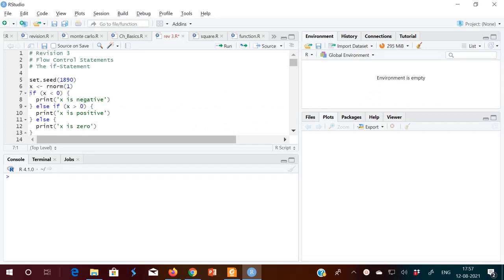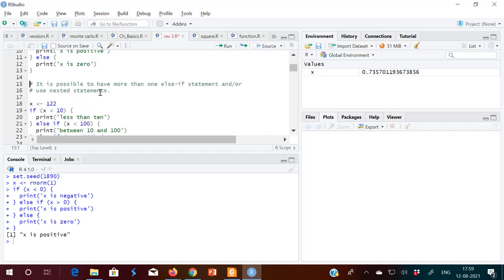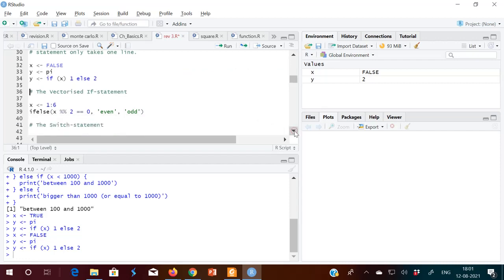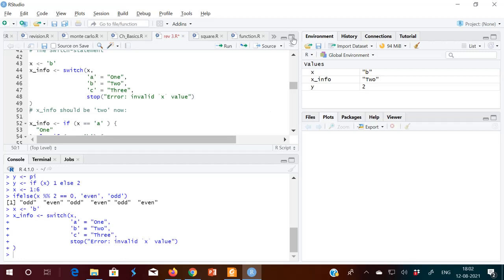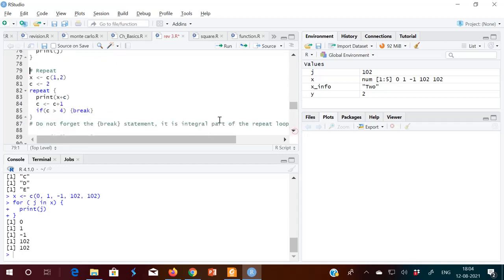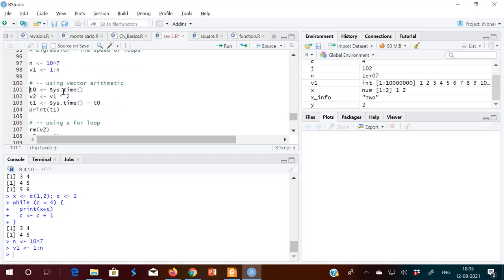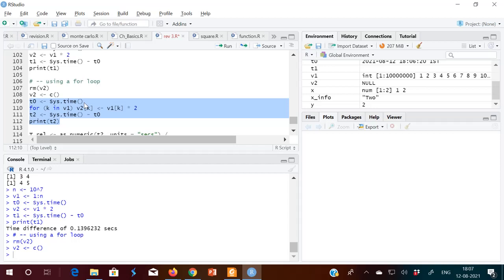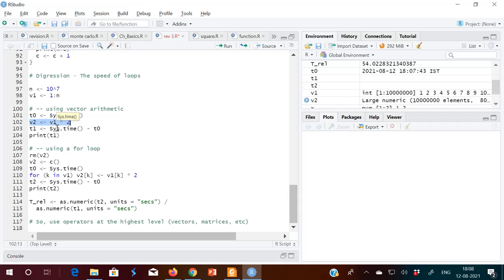Flow Control Statements and Difference in execution time in R- Revision 3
Flow Control Statements and Difference in execution time
To find the difference while using a for loop and direct operator.